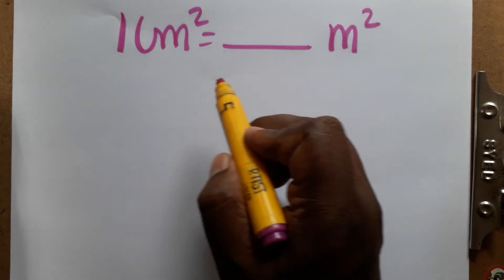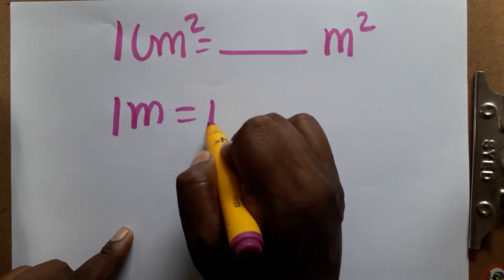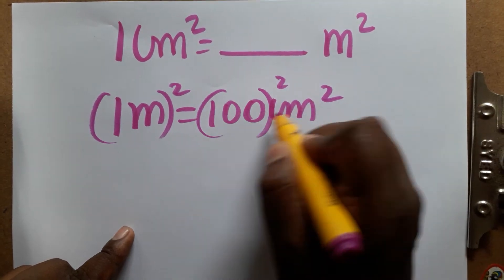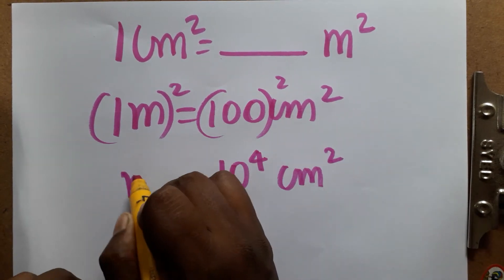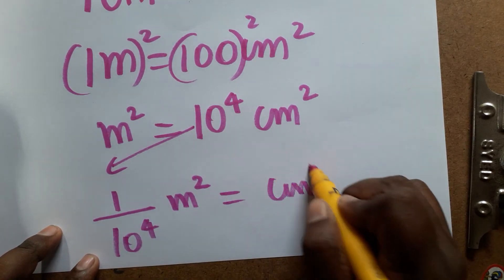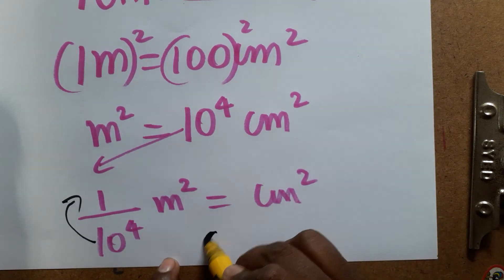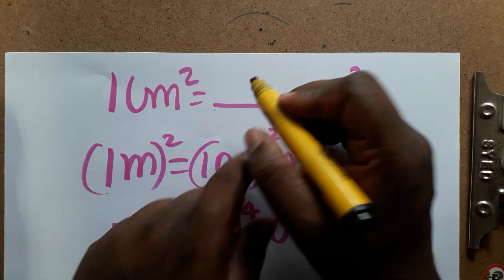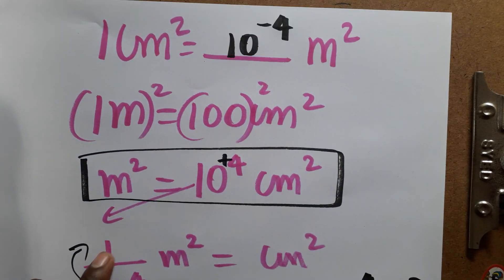cm2 to m2, m2 to cm2